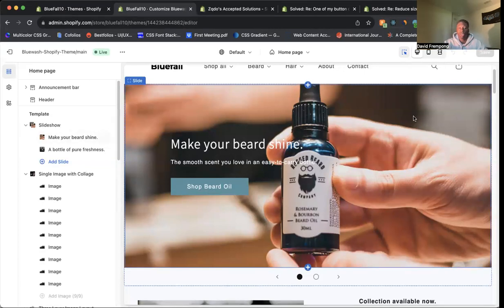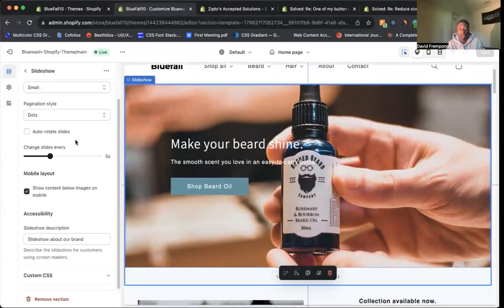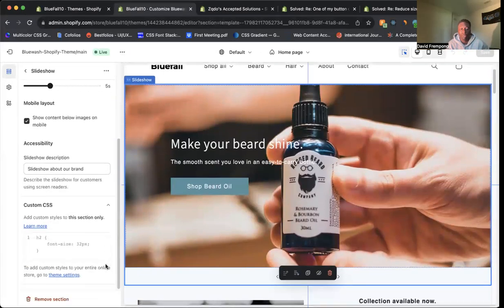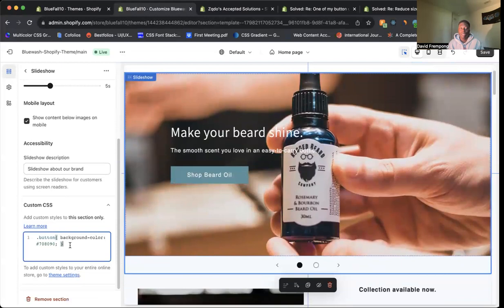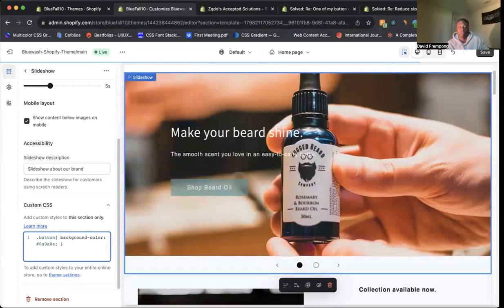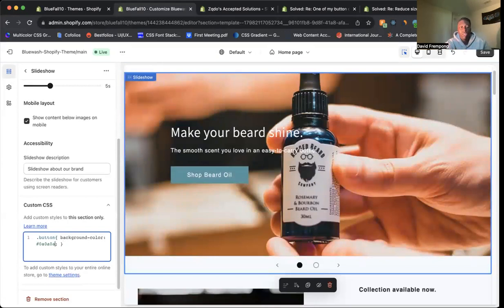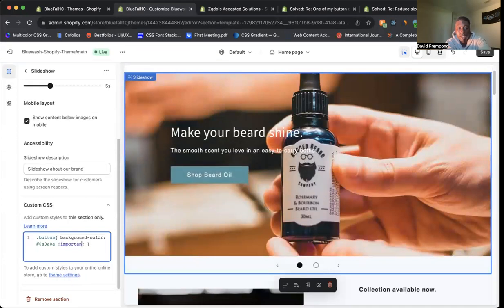How to Custom Change Button Colors | Shopify Tutorial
In this video, we cover a quick tutorial on how you can change the color of a button to any custom color you would like.